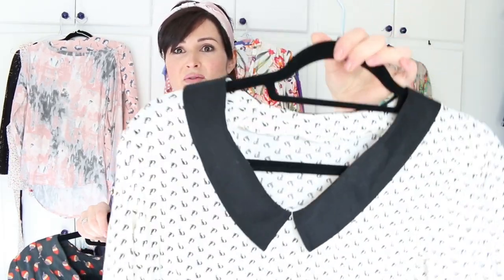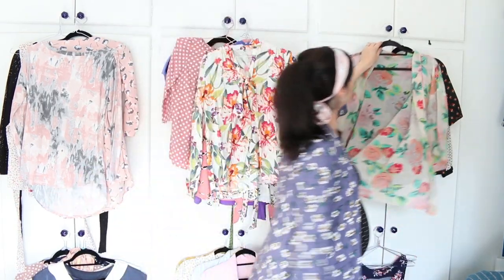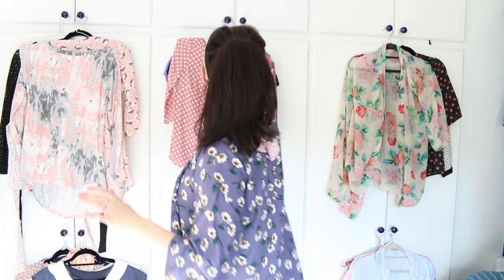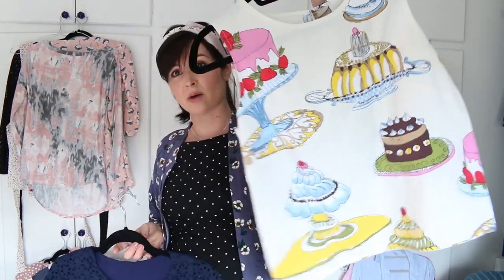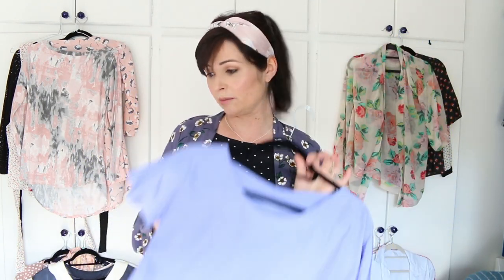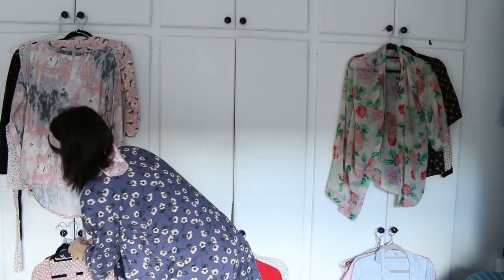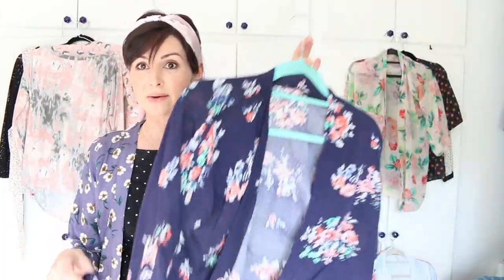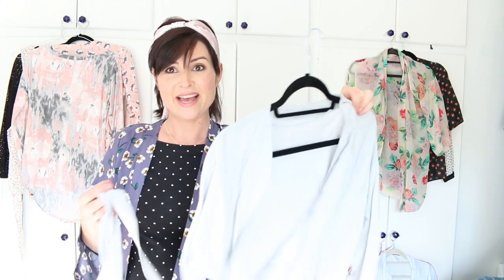My Handmade Top Collection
I'm bringing you a peek into my handmade top collection this week! Looking forward to wearing more of these now that there isn't a baby in my tummy! Below I've listed all the patterns I mentioned :)